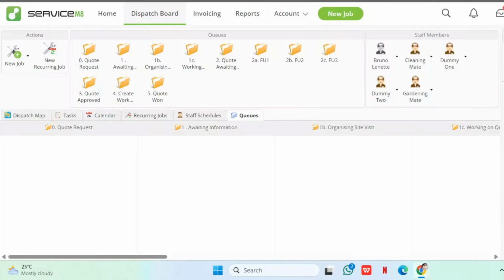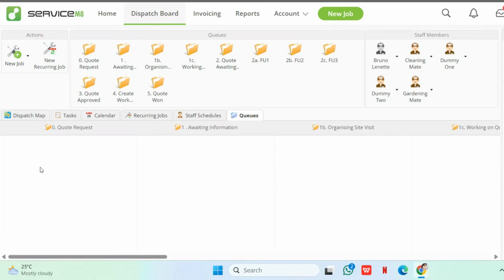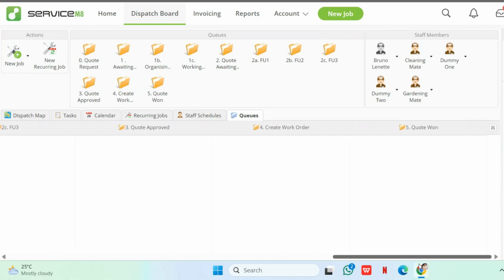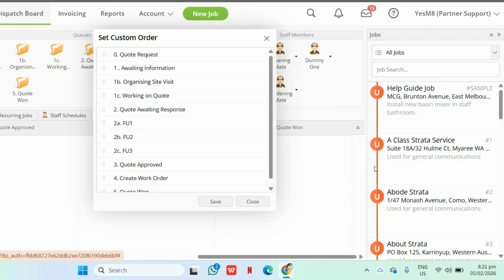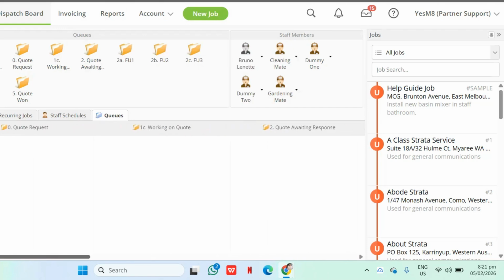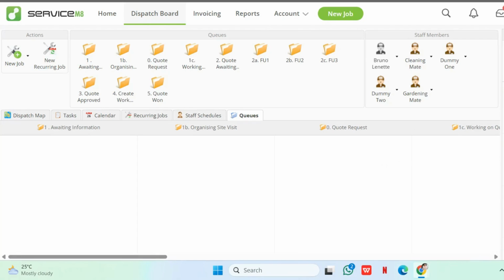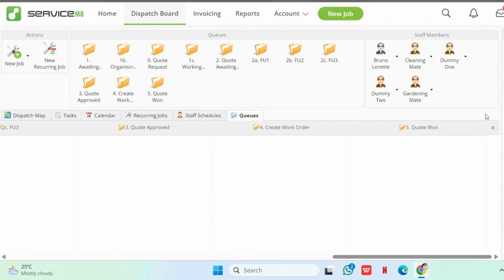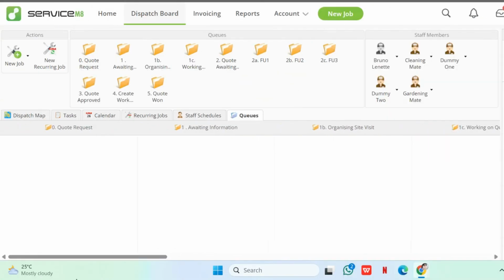How to change the order of queues in ServiceM8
ServiceM8 helps businesses manage job workflows efficiently through customisable job queues. By default, jobs are sorted automatically, but businesses can reorder them to fit their workflow needs.
Users can move individual jobs or set a custom order for entire queues, making it easier to prioritise tasks, optimise scheduling, and streamline daily operations. Customisation ensures each team works exactly how they need.

Thumbnails:
How SM8 Sort Queues by Default - 0:30
How business use Job Queues as workflow - 0:45
How to re-order Jobs inside SM8 - 1:00
How to Custom Order the Job Queues - 1:20

Take advantage of the $2000 set up and training rebate today! Check in the comments for the link: